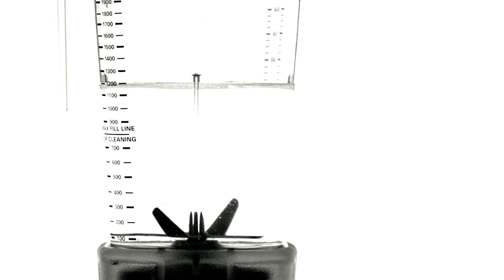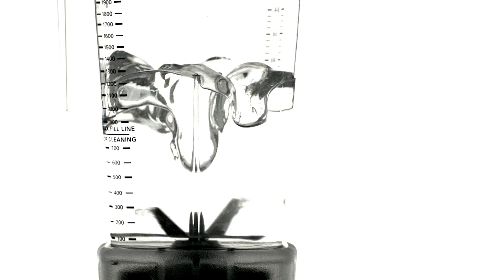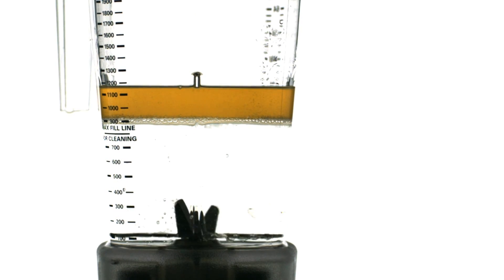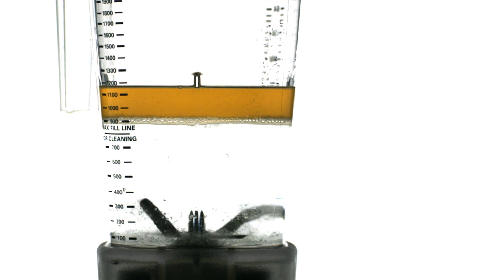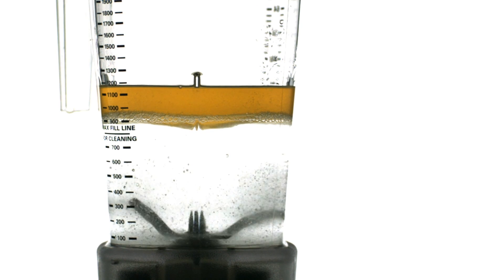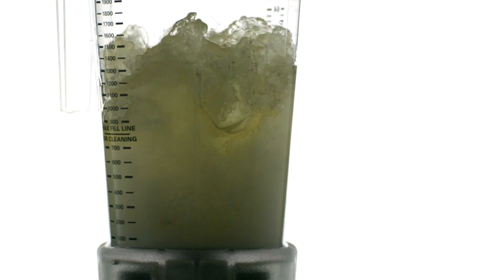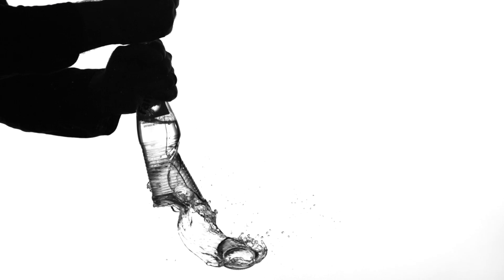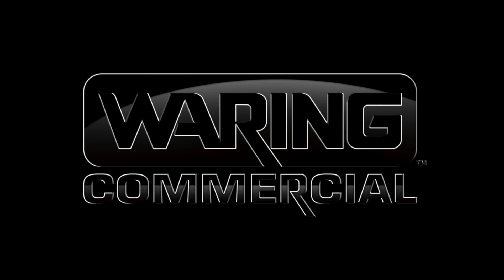The Science of Blenders: What Is Cavitation?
Part 2 of 2 describing the science of blending using our Waring Xtreme blender.

In Part 2, Chris focuses on the hidden force that really drives blending: cavitation. Part one